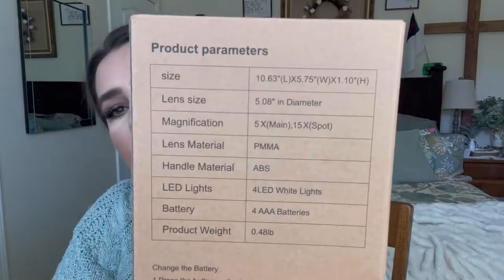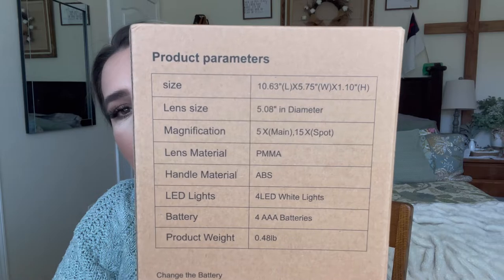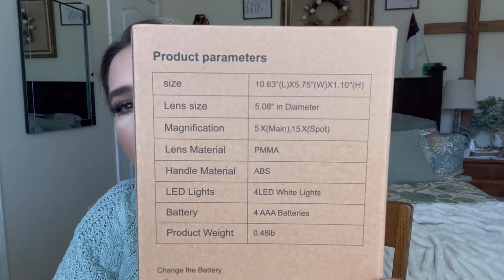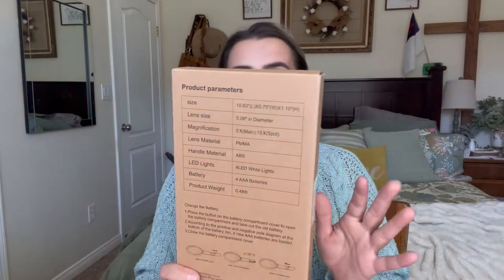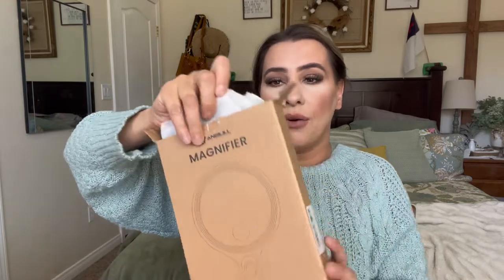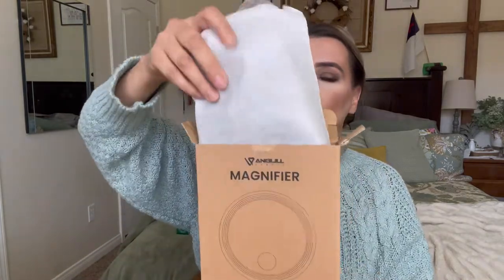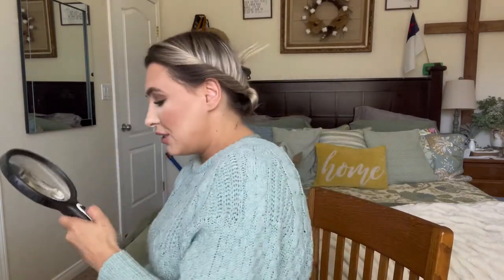ANBULL 5X 15X Magnifying Glass with Light Amazon Review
ANBULL 5X 15X Magnifying Glass with Lights, 5.5in Large Handheld Page Magnifier, Lighted Magnifying Glass for Reading, Small Prints, Low Vision Seniors (Black)